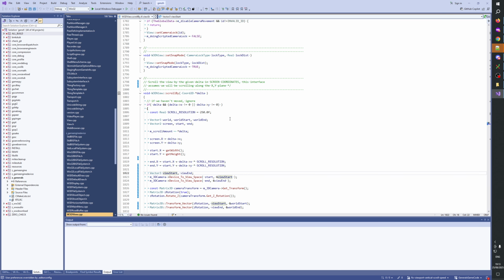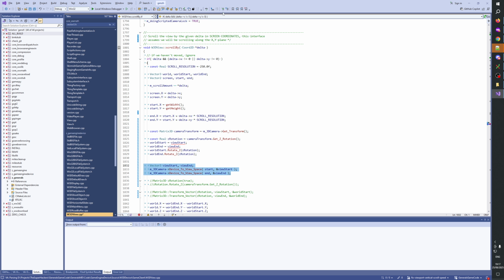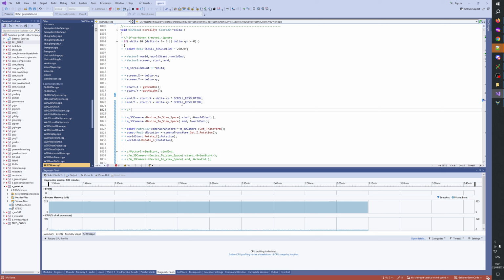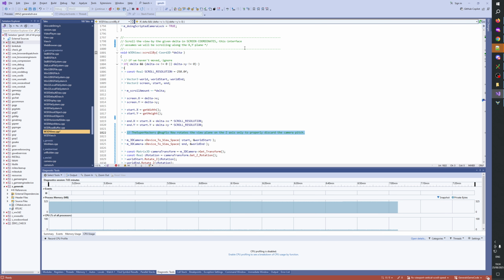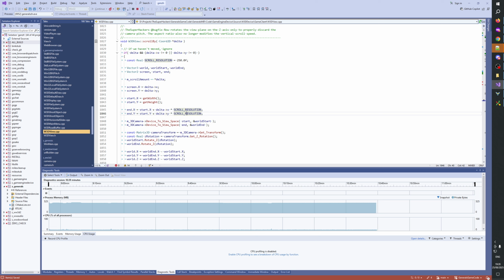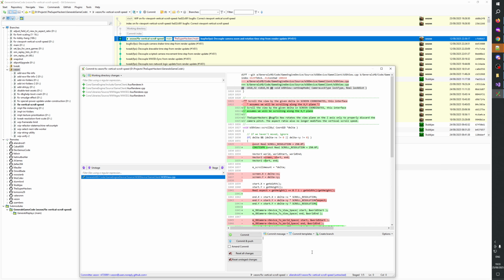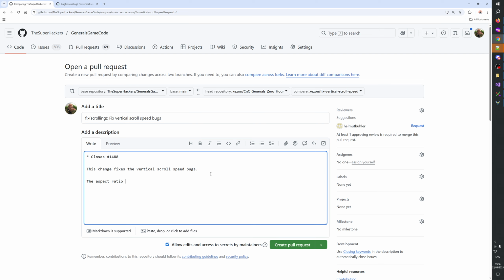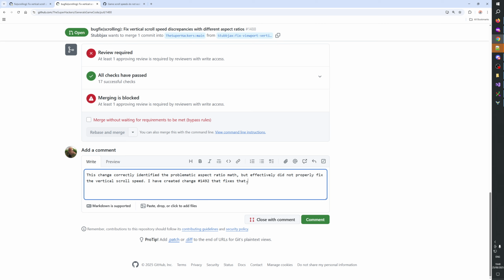Let's fix Generals Zero Hour 0877 - Fix vertical scroll speed bug